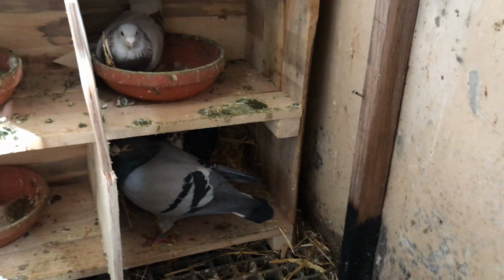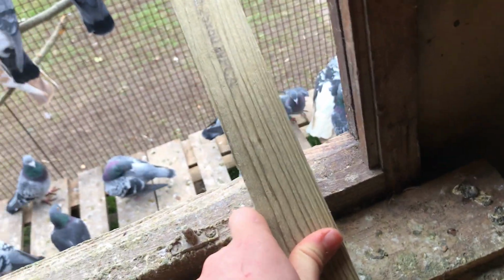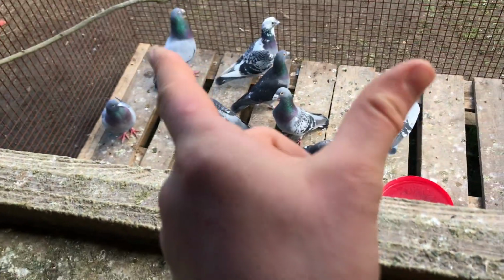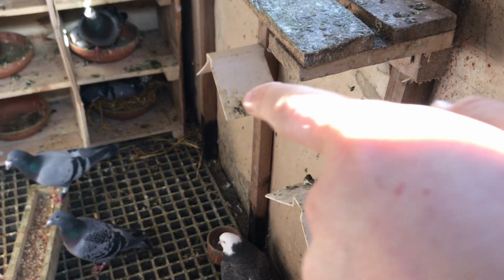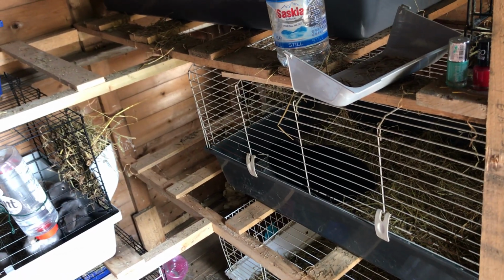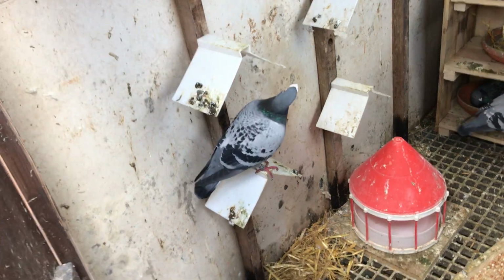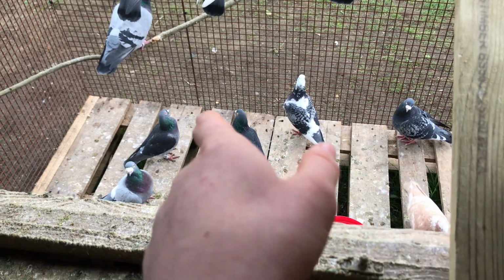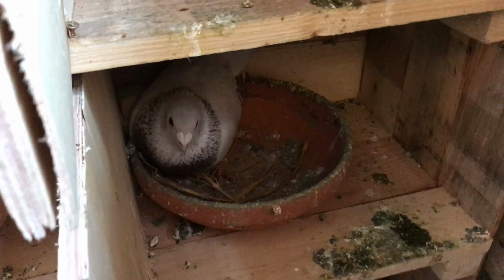4 eggs really?